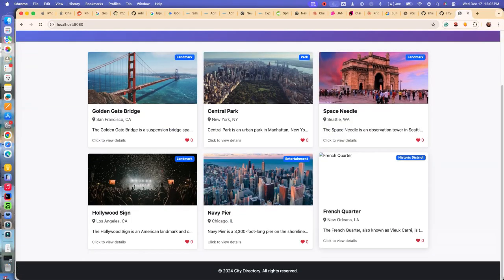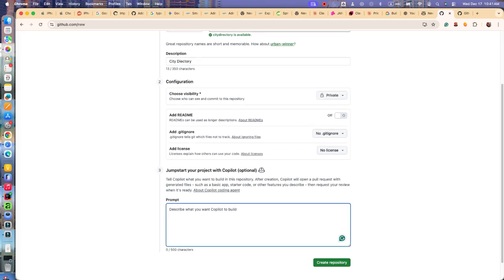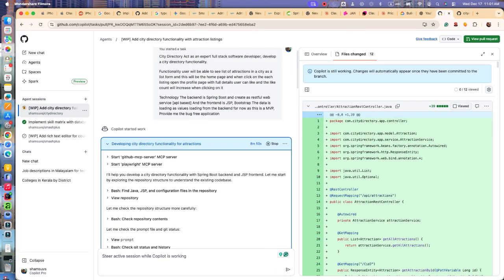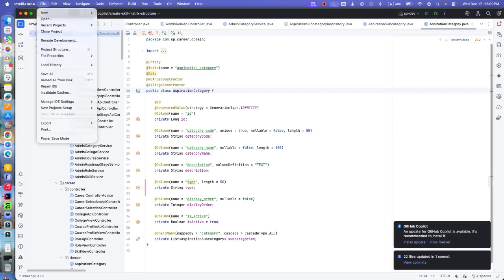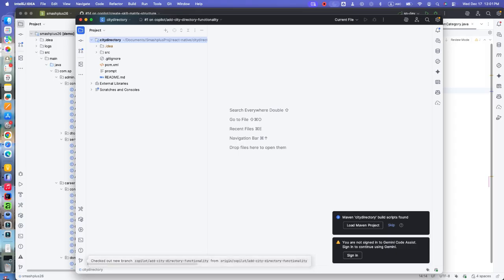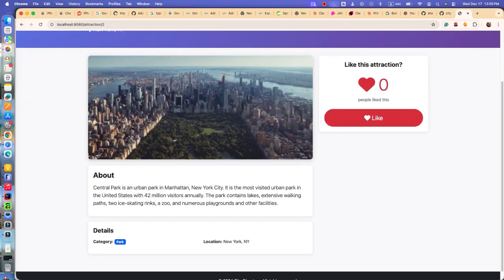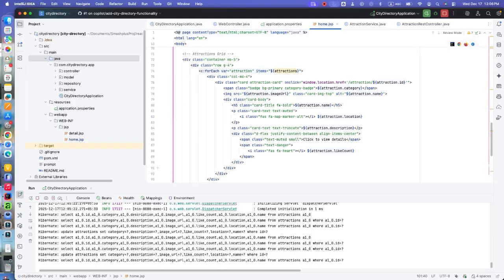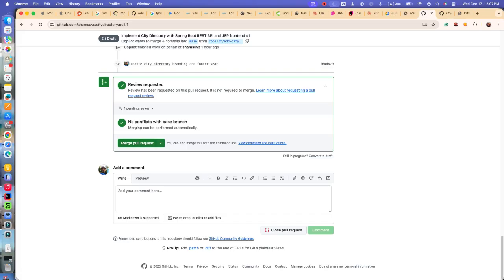Github Copilot Agent Java Spring Boot and JSP Sprint Boot App with Aegntic AI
Agentic AI in software development for Java technologies. I’ll show you how to use GitHub Copilot Agent to build a fully functional Java Spring Boot application with JSP (Java Server Pages) from scratch—with almost zero manual coding.

Introduction to Agentic AI: Understanding how GitHub Copilot Agent differs from standard autocomplete.

Prompt Engineering: How to give the agent the right instructions for a Spring Boot & JSP stack.

Environment Setup: Creating a repository and setting up the initial context for the AI.

IntelliJ IDEA Integration: Cloning the AI-generated code and running it locally.

PR Workflow: Reviewing and merging AI-generated Pull Requests.

Who is this for? Whether you are a senior developer with years of experience or a student just starting out, this video demonstrates how to 10x your productivity using the latest AI tools in the Java ecosystem.

📌 Timestamps: 0:00 - Introduction to the City Directory App 0:20 - Creating the Repository & Initial Commit 1:07 - Using GitHub Copilot Agent for Full-Stack Generation 2:10 - Cloning the Project to IntelliJ IDEA 3:21 - Local Testing & H2 Database Verification 4:30 - Live Customisation & Commit Workflow 5:10 - Final Review & Merging